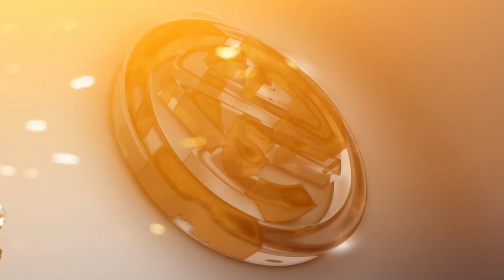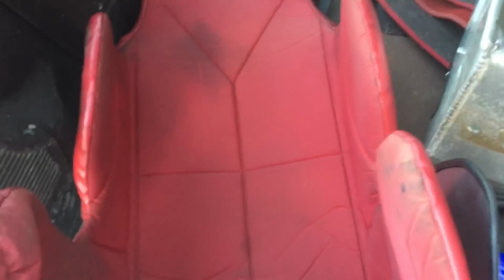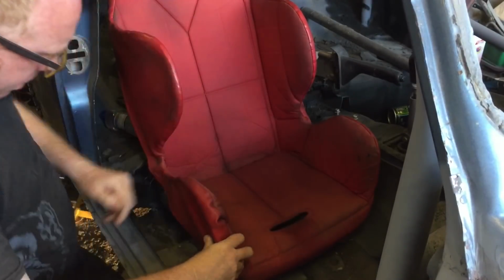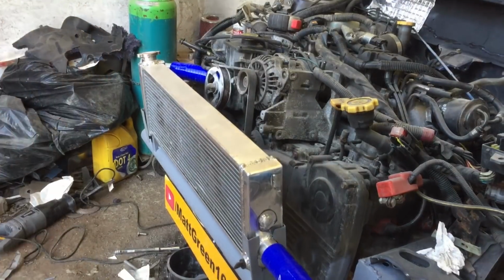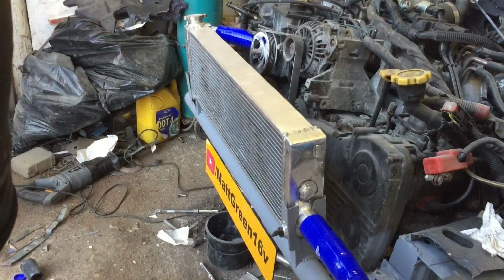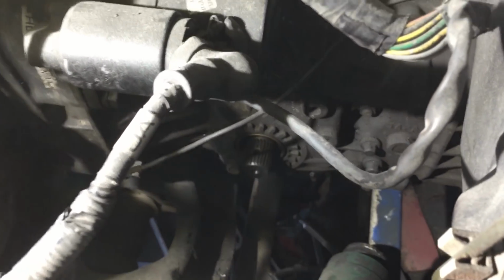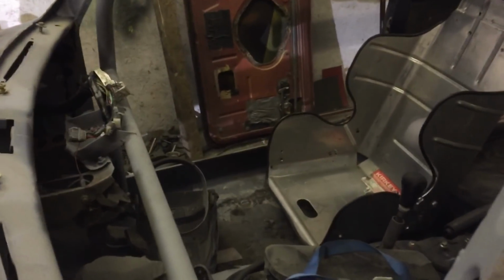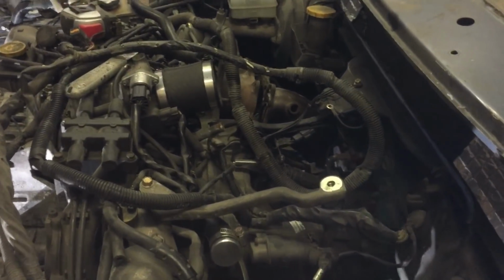Project Mubaru 4wd Turbo Mini - Ep46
"its a race car"  whoop, finally got some seats ,2nd hand but who cares , fitted front drive shafts , and one front caliper :)
sadly found two more jobs to add to list :)